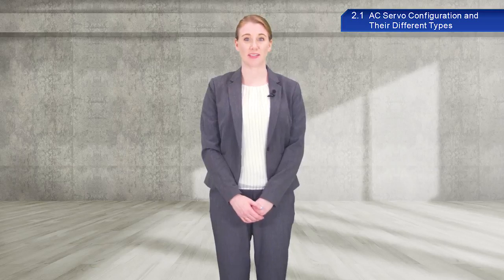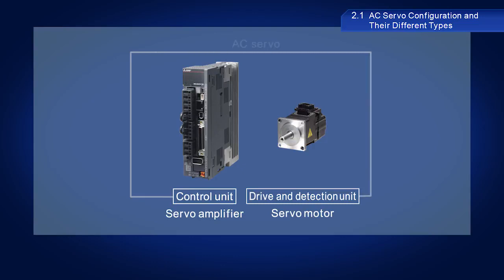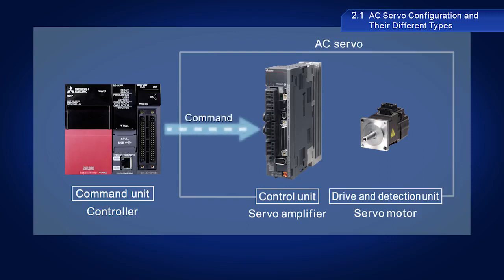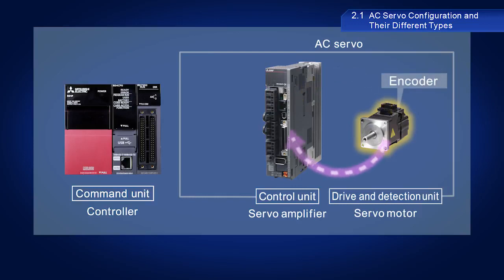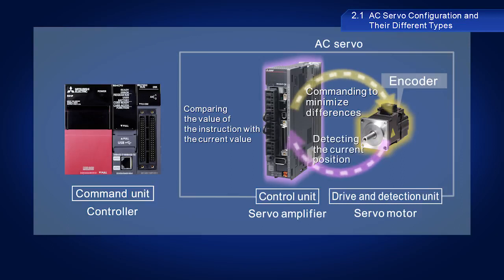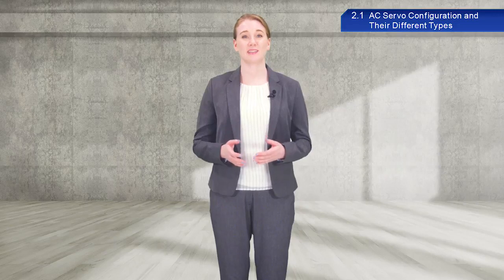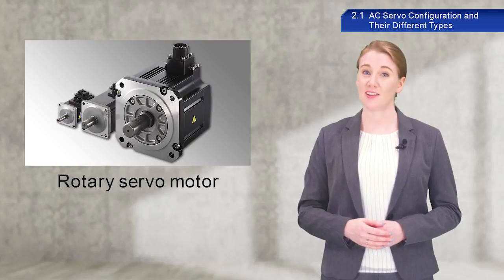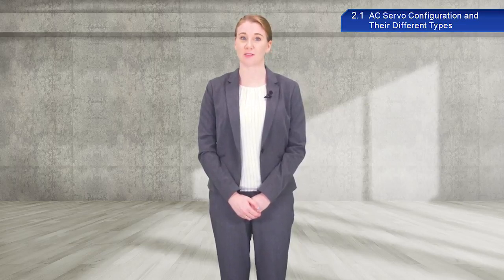03 of 14 - Your First AC Servo - AC Servo Configuration and Their Different Types